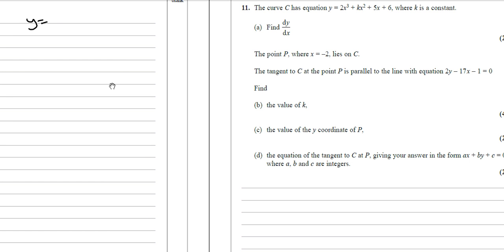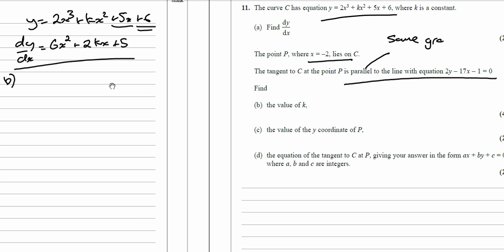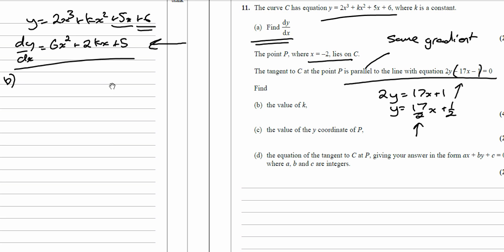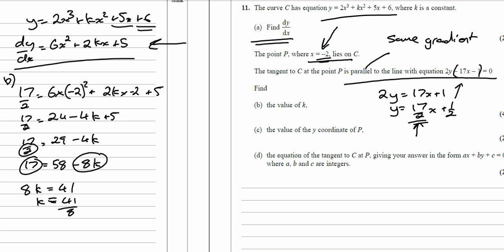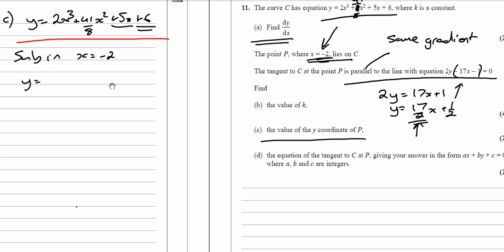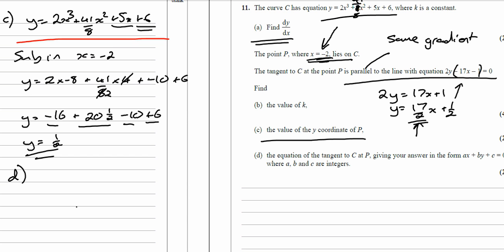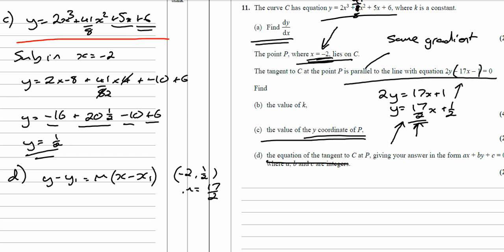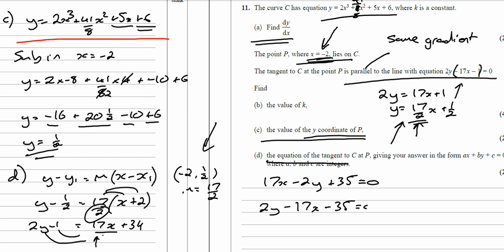Core 1 C1 2016 Question 11 Differentiation and Coordinate Geometry